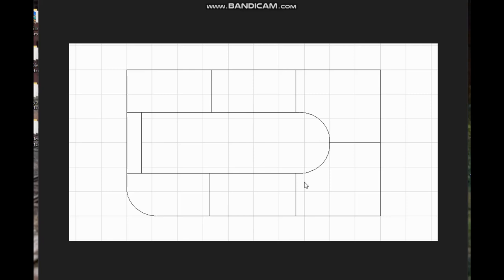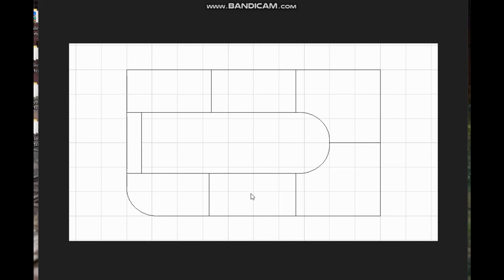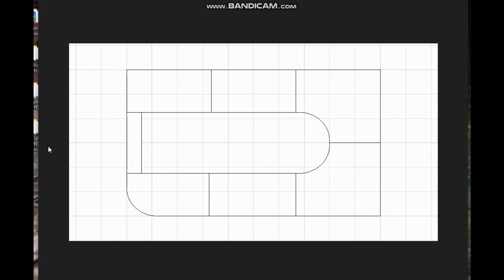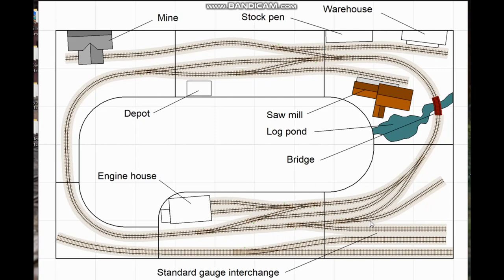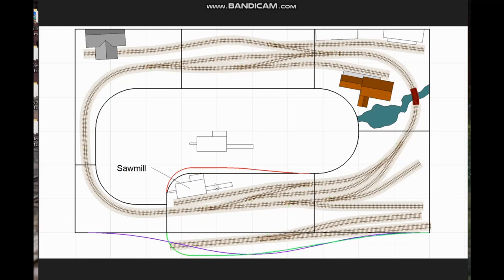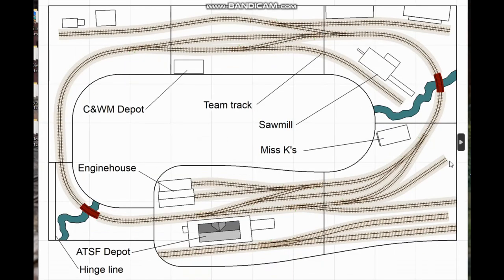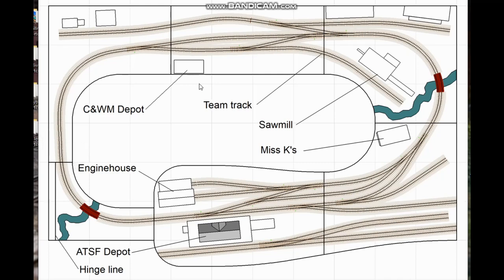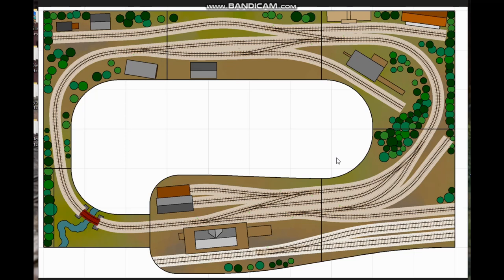Design for a small On30 railroad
In this video, I work through the design of an On30 layout in a rather cramped space.